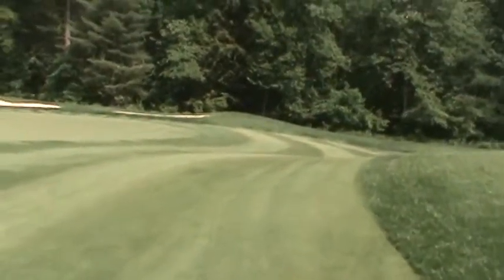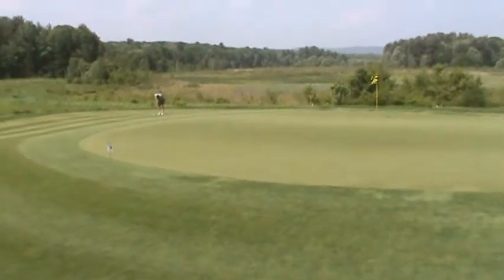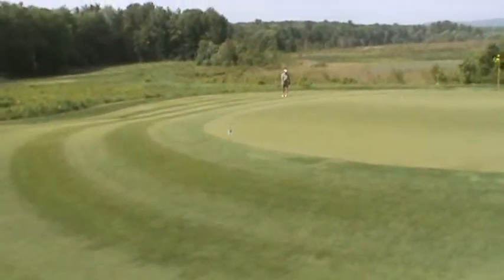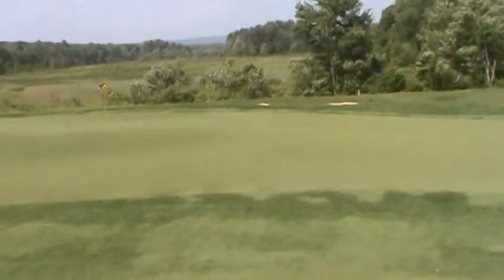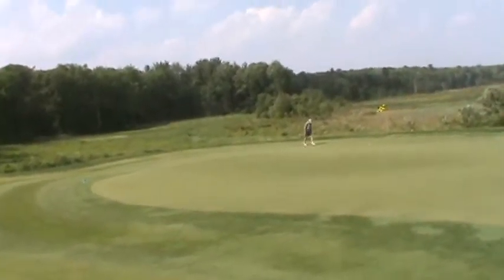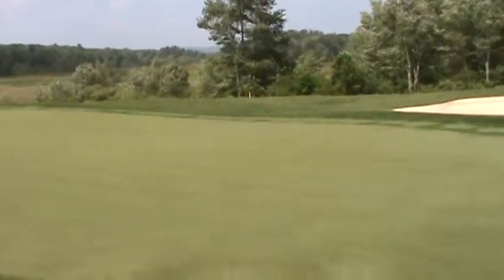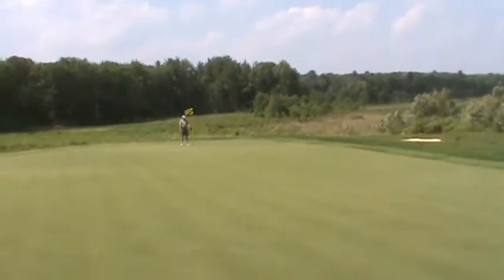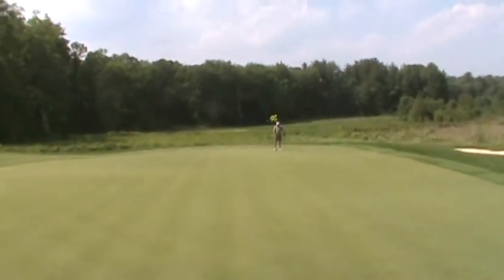Blue Ridge Trail Golf Course- 7th hole Blue course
this is my favorite hole on the property. I've photographed it from every angle imaginable. Par 3, measuring 220 yards from the tips will always play into the wind. With  forced carry over a waste area protecting short and left of the green, you will feel very happy to get off this hole  with a Par. Any birdie will be a huge bonus.